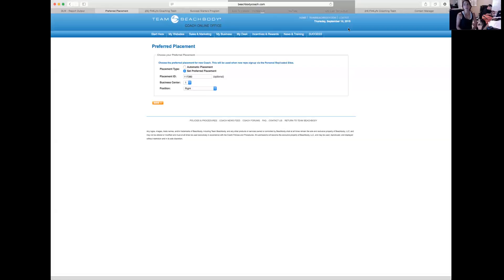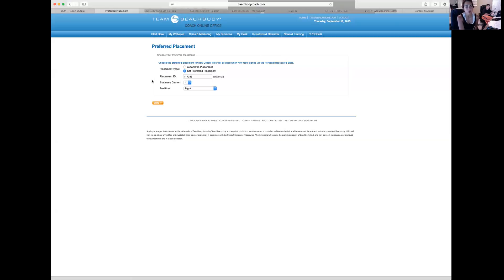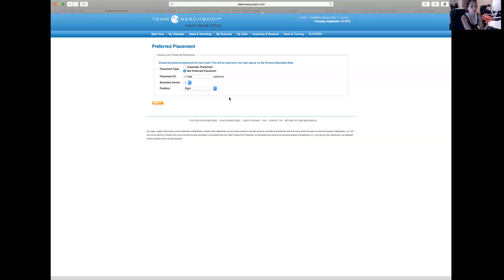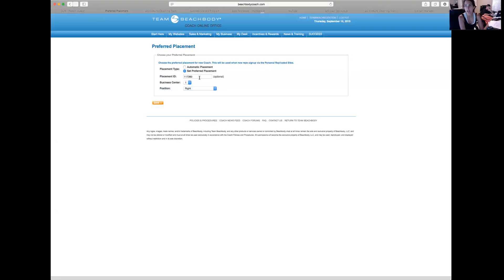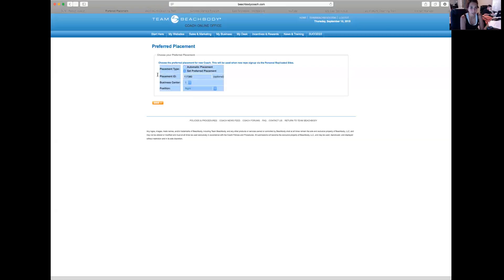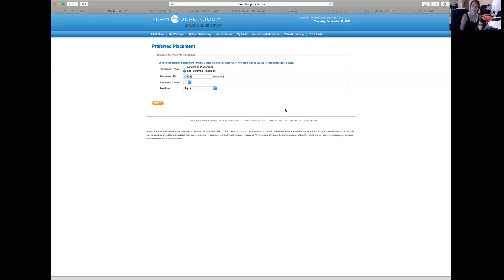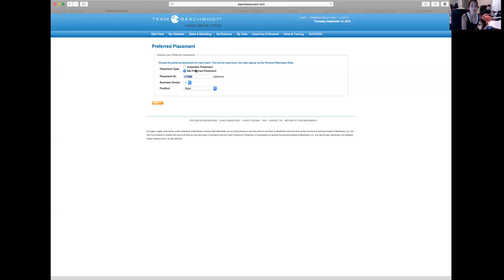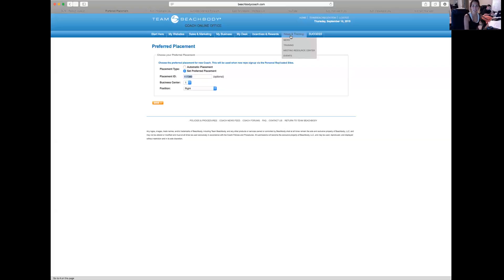Setting Coach Preferred Placement in your Coach Online Office